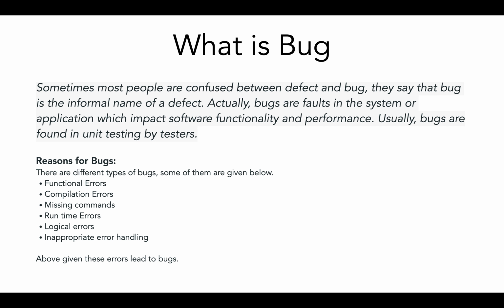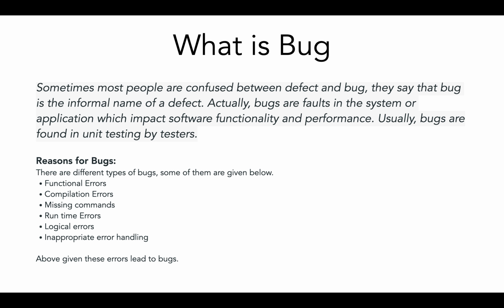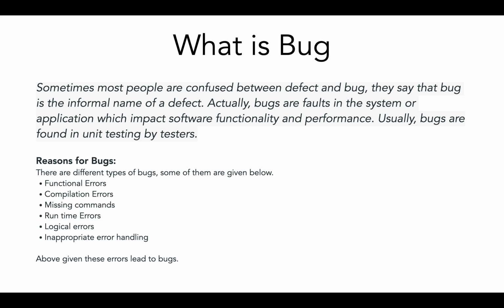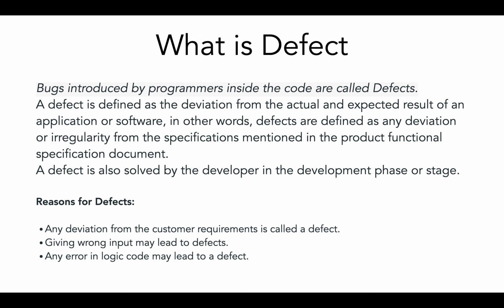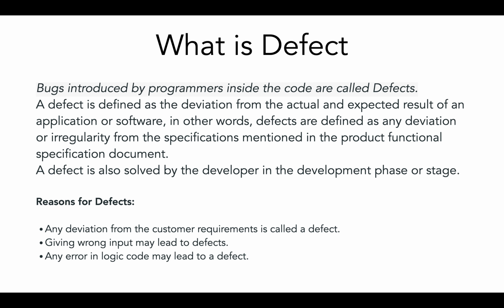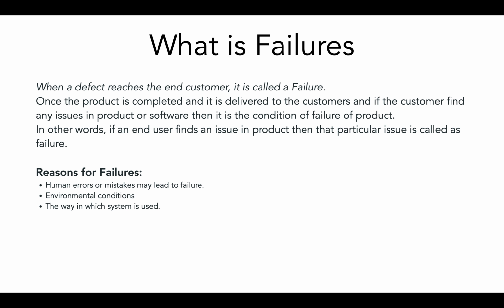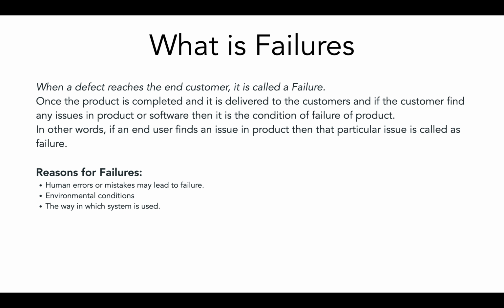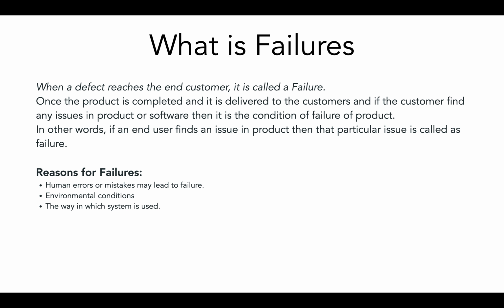Difference between Defect , Bug , and Failures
We are discussing here about differences between defect , bug , and failures.